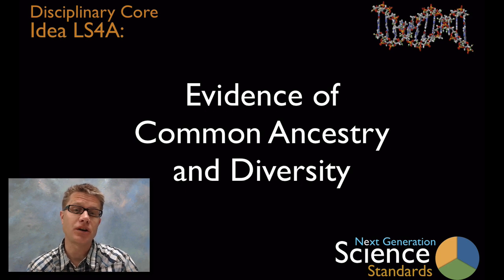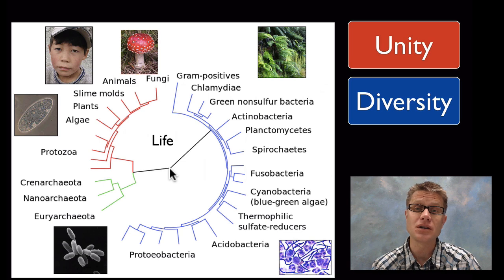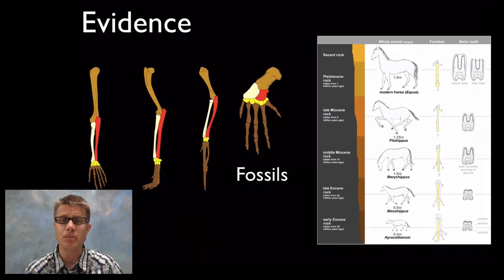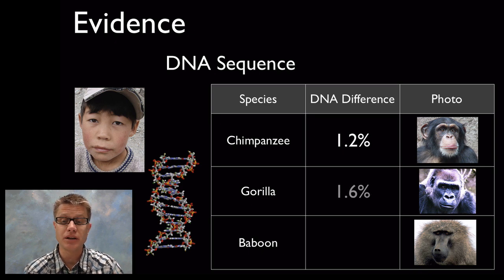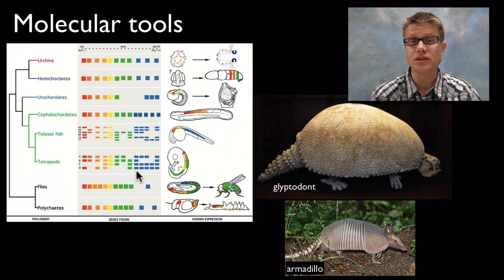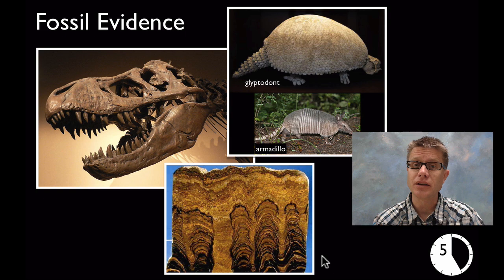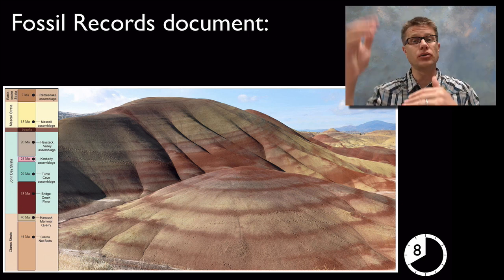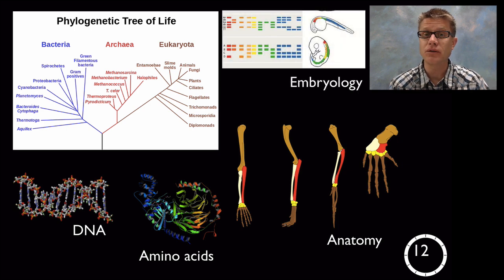LS4A - Evidence of Common Ancestry and Diversity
In this video Paul Andersen describes several types of evidence for common ancestry.  This evidence is contained in the fossils, embryos and molecules of living organisms.  Even though life on our planet is incredibly diverse there are common threads that run through everything.  This idea was most elegantly put forward by Charles Darwin before much of this evidence was gathered.  A teaching progression K-12 is also included.

Title: I4dsong_loop_main.wav
Artist: CosmicD

Bjoertvedt. English: Unknown Specie of Iguan at the Universeum Science Park, Gothenburg (Sweden), April 29, 2012. Own work.
Cameron, J. English: Charles Darwin (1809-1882) in His Later Years. This Image Is Flipped. Darwin's Mole Was on the Right Side of His Nose., 1869. Unknown.
Darwin, Charles. English: Charles Darwin's 1837 Sketch, His First Diagram of an Evolutionary Tree from His First Notebook on Transmutation of Species (1837) on View at the the Museum of Natural History in Manhattan."to Ancient Types with Several Extinct Forms," March 5, 2012.
"File:ADN Static.png." Wikipedia, the Free Encyclopedia. Accessed June 10, 2013.
"File:Amanita Muscaria (fly agaric).JPG." Wikipedia, the Free Encyclopedia. Accessed June 10, 2013.
"File:CollapsedtreeLabels-simplified.svg." Wikipedia, the Free Encyclopedia. Accessed June 10, 2013.
"File:Ferns02.jpg." Wikipedia, the Free Encyclopedia. Accessed June 10, 2013.
"File:Fossils in a Beach wall.JPG." Wikipedia, the Free Encyclopedia. Accessed June 10, 2013.
"File:Glyptodon-1.jpg." Wikipedia, the Free Encyclopedia. Accessed June 10, 2013.
"File:Gram Stain Anthrax.jpg." Wikipedia, the Free Encyclopedia. Accessed June 10, 2013.
"File:Halobacteria.jpg." Wikipedia, the Free Encyclopedia. Accessed June 10, 2013.
"File:Kirgisischer Junge.JPG." Wikipedia, the Free Encyclopedia. Accessed June 10, 2013.
"File:Palais de La Decouverte Tyrannosaurus Rex P1050042.jpg." Wikipedia, the Free Encyclopedia. Accessed June 10, 2013.
"File:Paramecium.jpg." Wikipedia, the Free Encyclopedia. Accessed June 10, 2013.
"File:Triassic Utah.JPG." Wikipedia, the Free Encyclopedia. Accessed June 10, 2013. Day Fossil Beds National Monument in the U.S. State of Oregon. Originally 13 Horizontal Images Captured as Two Stacked Rows., September 15, 2011. Own work.
Gaba, This vector version: Eric. English: A Phylogenetic Tree of Living Things, Based on RNA Data and Proposed by Carl Woese, Showing the Separation of Bacteria, Archaea, and Eukaryotes. September 2006. NASA Astrobiology Institute, found in an article.